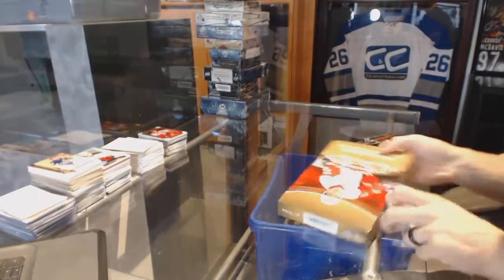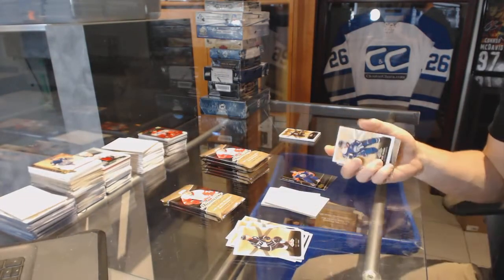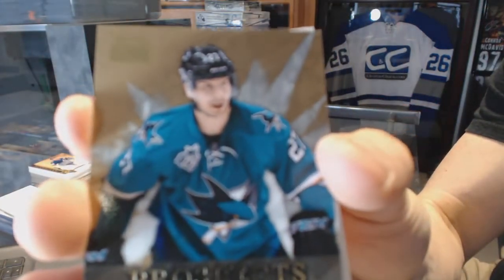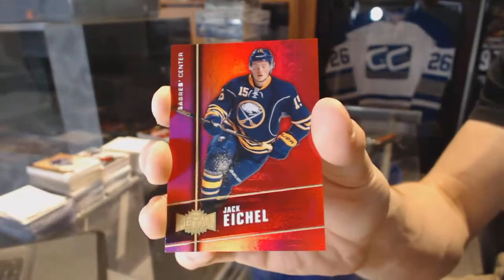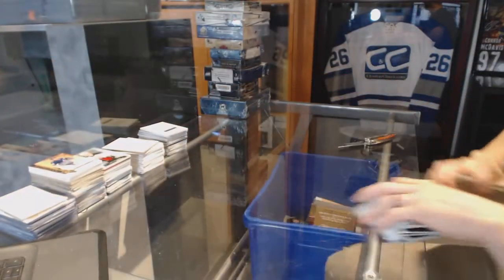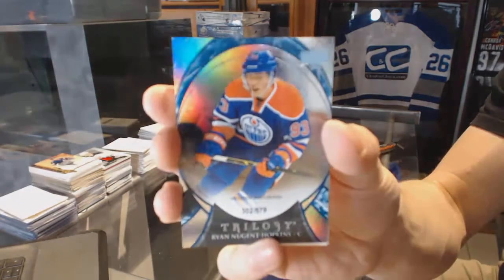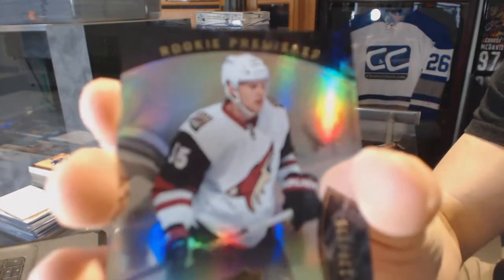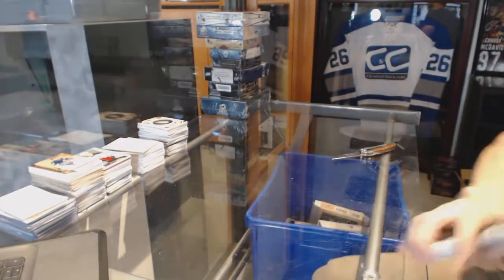15-16 UD Trilogy & 15-16 UD Fleer Showcase Hockey Box Break - C&C #6532